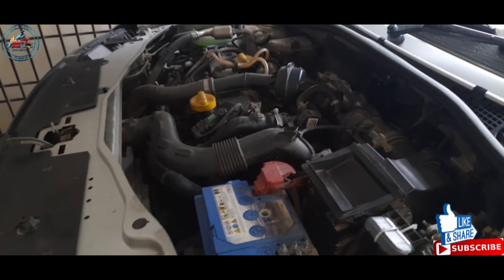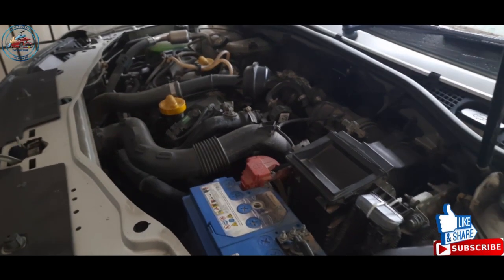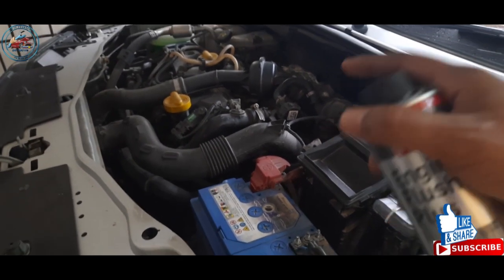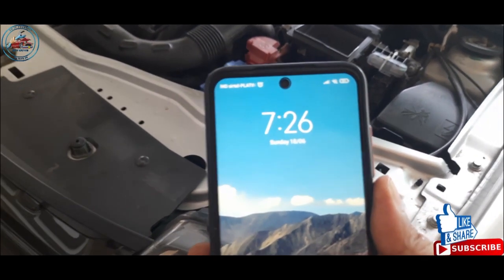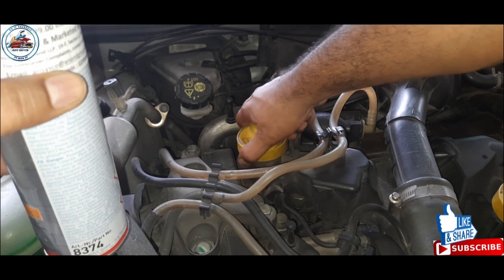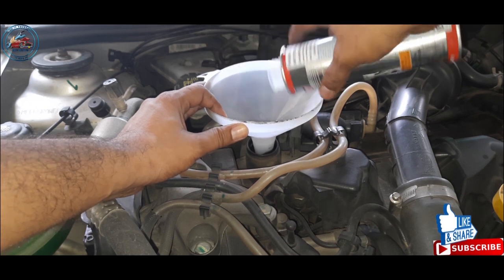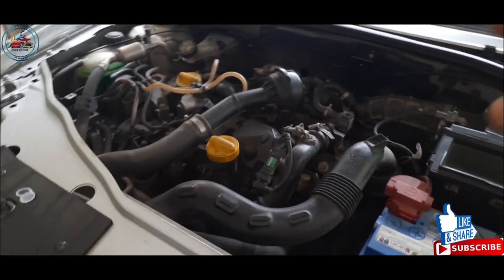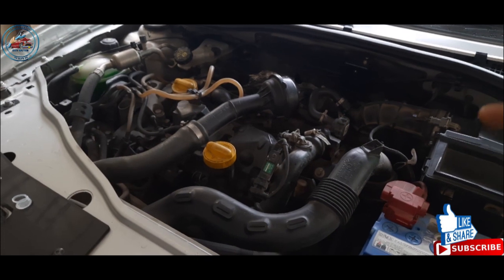Car Engine Flush @| home Improve Engine life | Improve Engine Performance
How to Flush car engine | Improve Engine life | Improve Engine Performance

Issue Handled

Car Engine Flush
Proper way to flush engine oil

Product Link:

Keep Supporting me So that I can continue to provide you with free contents each week.